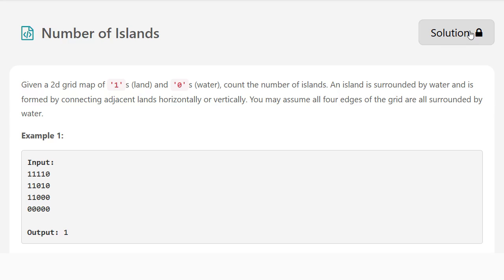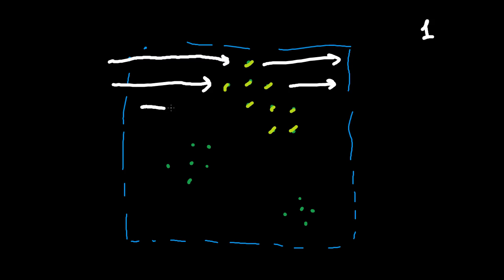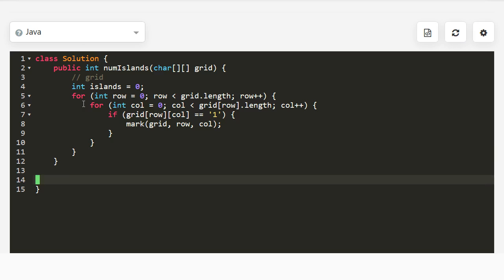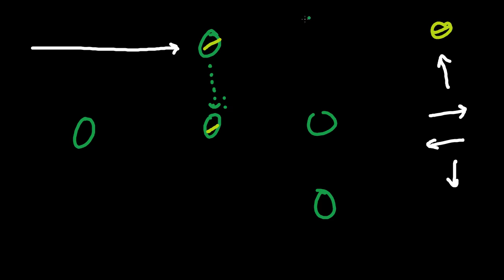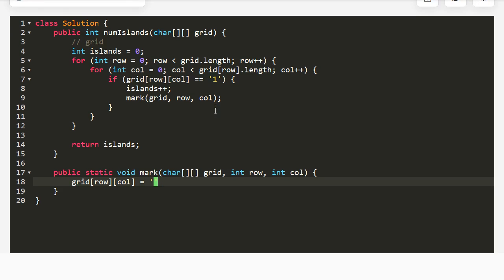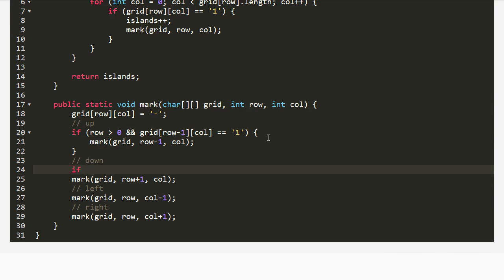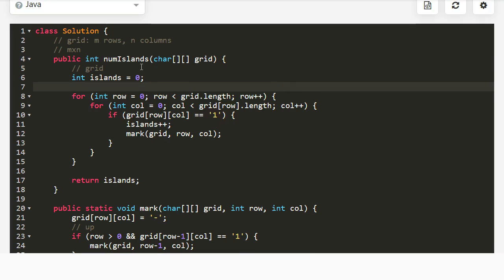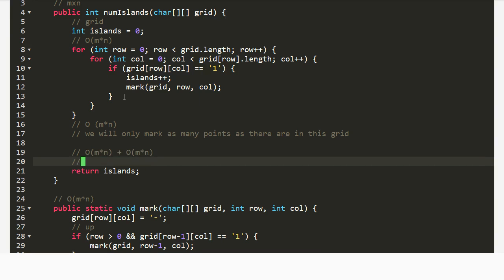Number of Islands - LeetCode Day 17 Challenge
200. Number of Islands - LeetCode. One of my favourite questions on leetcode!

In this video we're gonna go through:
1. How to detect unique islands
2. Using recursion to "mark" islands
3. Going through the runtime complexity